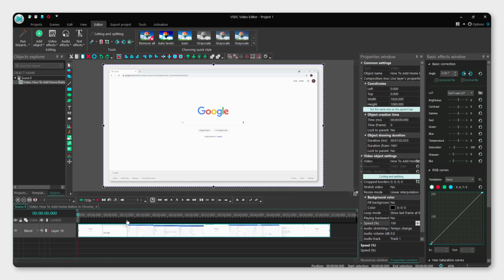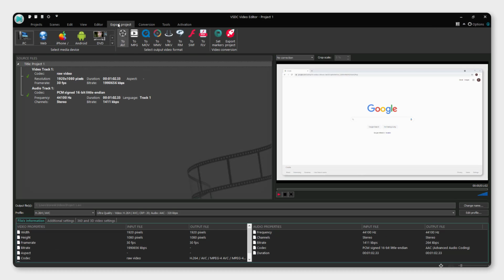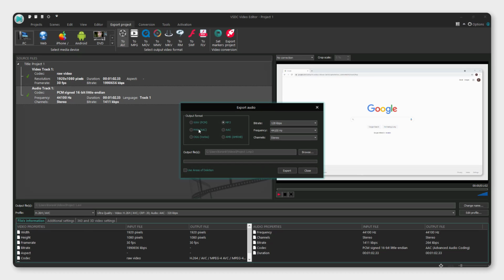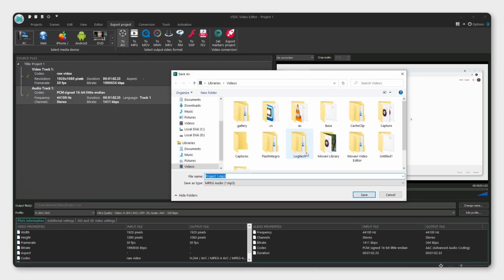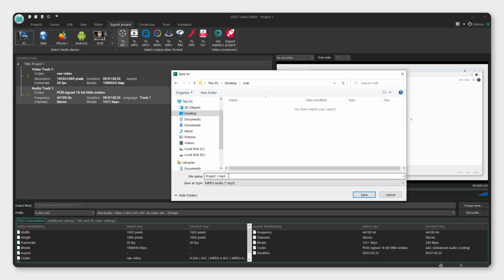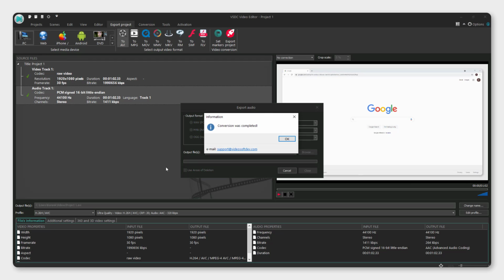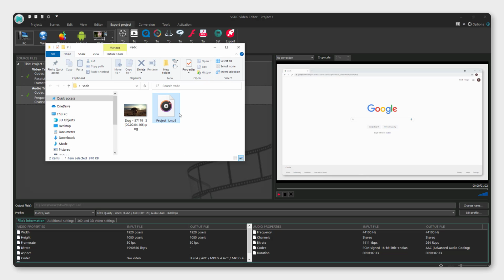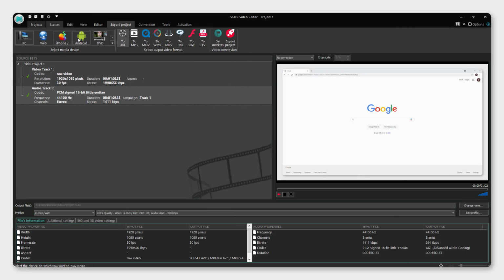VSDC Free Video Editor: How To Export only Audio in VSDC Video Editor🤔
Quick video on how to export only audio in vsdc video editor. Check out two ways of how to do this very fast and easily.